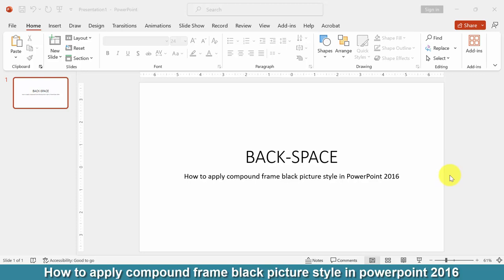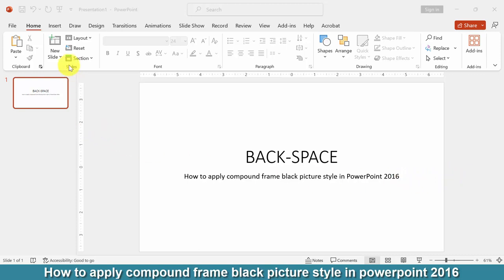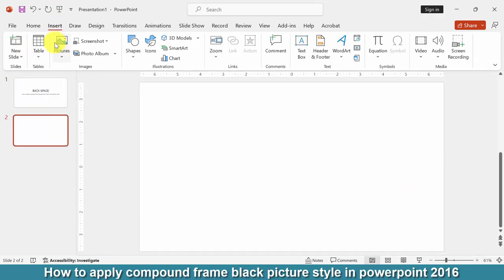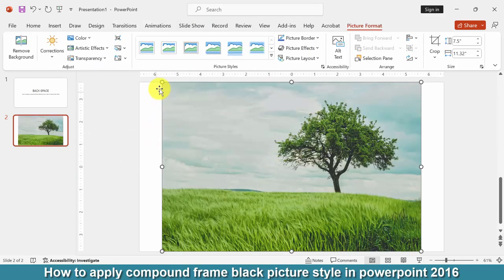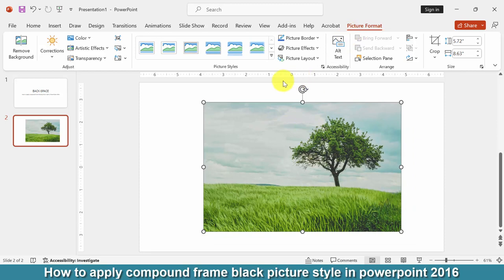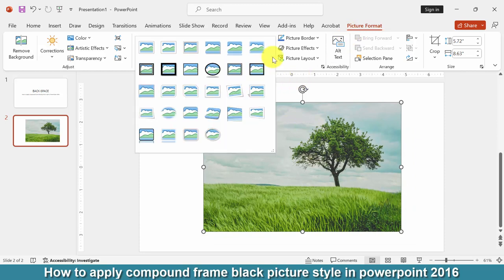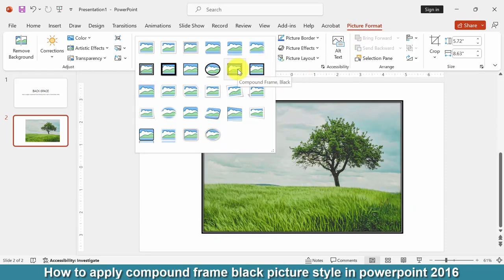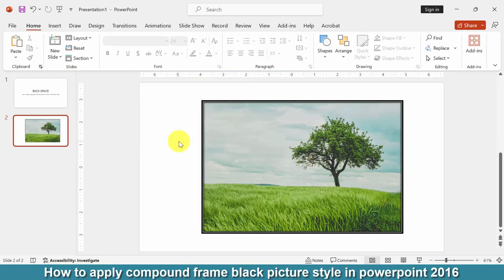How to apply compound frame black picture style in PowerPoint 2016